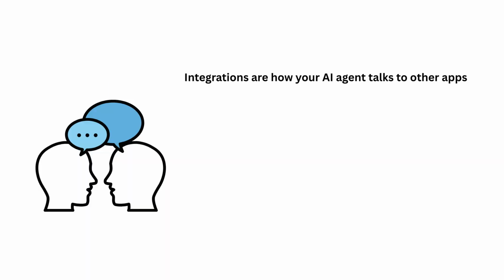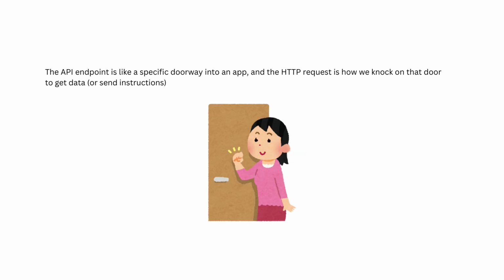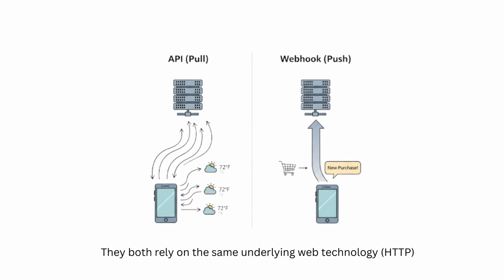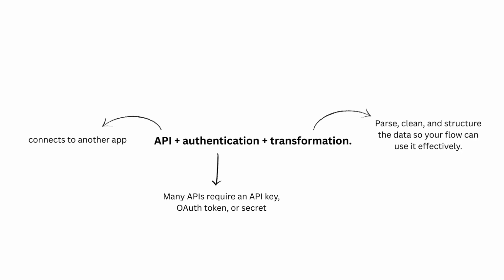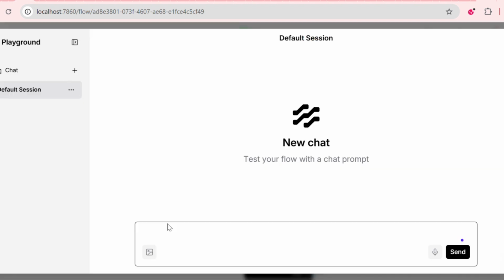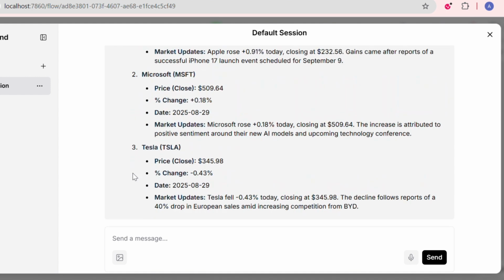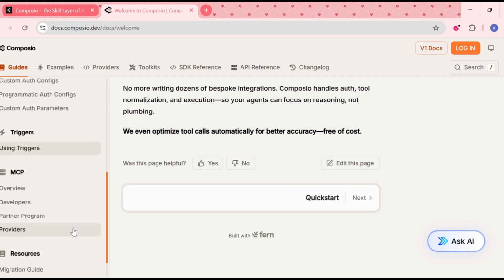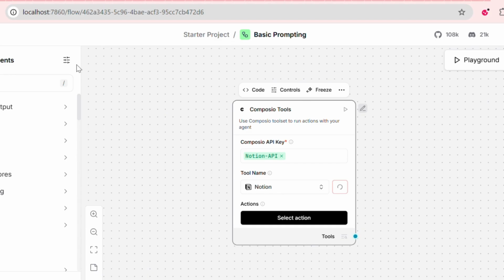Integrations in Langflow for Beginners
Learn how to connect apps and APIs in Langflow step by step for beginners! Build AI driven workflows and start integrating.